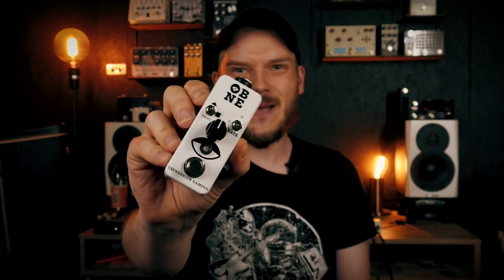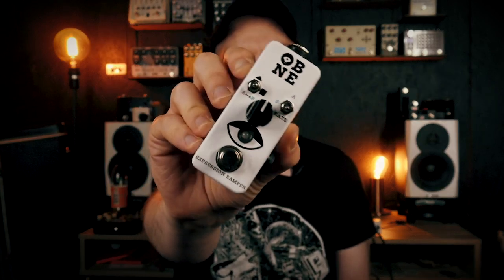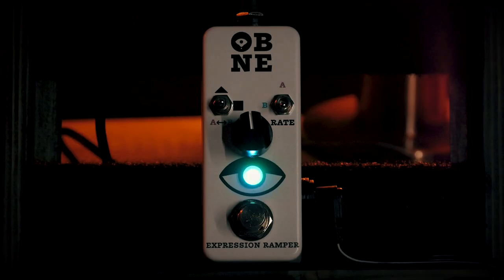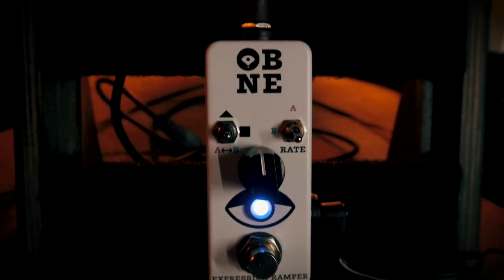Old Blood Noise Endeavors Expression Ramper Demo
Guitar and Synthesizer demo of the Old Blood Noise Endeavors Expression Ramper.

The Expression Ramper might look humble and unassuming, but it actually holds the power to completely reinvent every single expression capable pedal you own. Just pick your A and B expression positions, set the Rate of the movement, and then press the switch to see Expression Ramper automatically move between the two in either a one-shot motion or as a continuous Triangle or Square wave LFO.

Guitars used:
Jennings Navigator

Amps used:
REVV D20 with REVV 112 cab